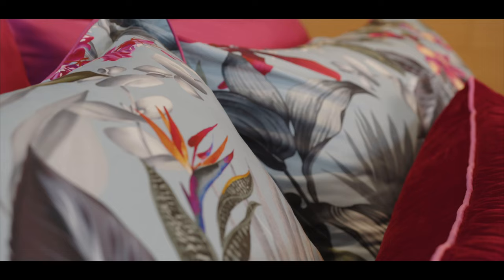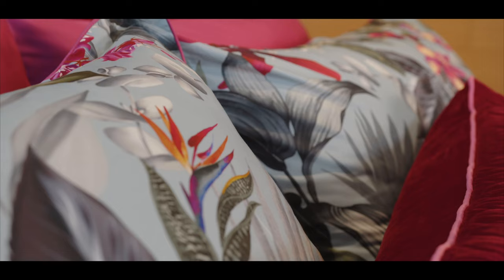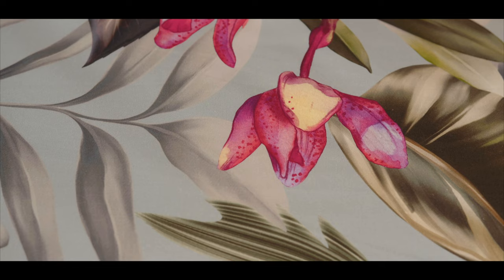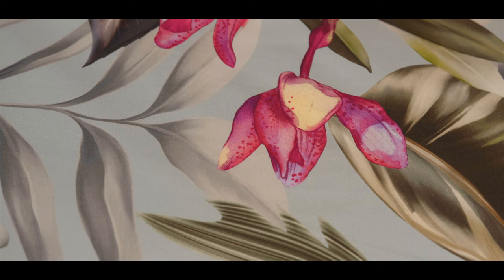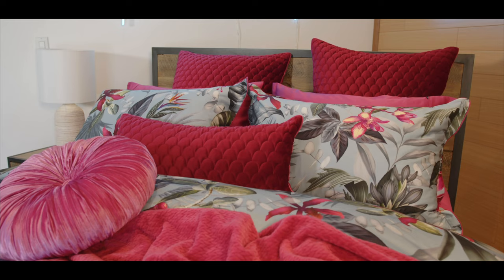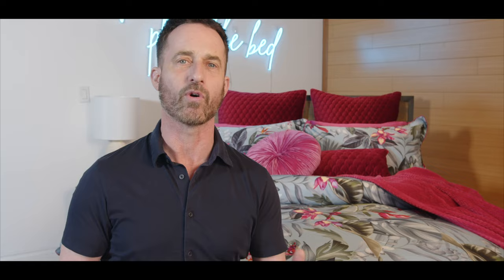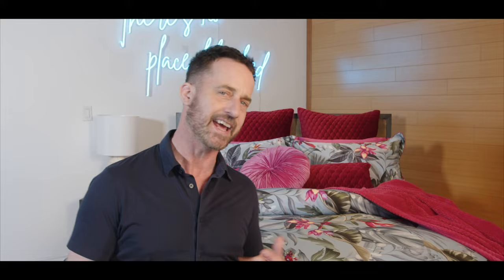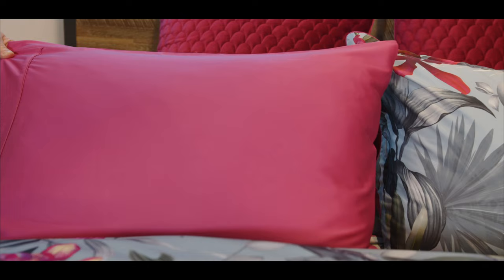Spring 2024 QE Home | Sulani Collection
Drawn from the lush gardens of Sri Lanka, Sulani showcases vibrant fuchsia blossoms nestled among green and teal fronds on a teal-grey background. Made from a soft bamboo cotton blend, its reversible design features a complementary floral print inspired by South Asian block prints. Sulani's hand-painted palm fronds lend eye-catching beauty to your bedroom, reminiscent of an exotic summer escape.